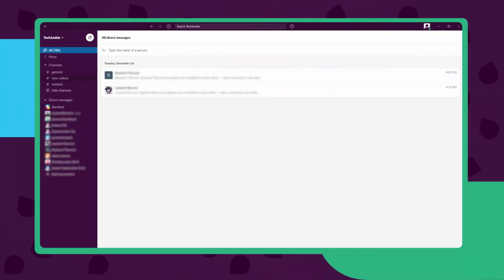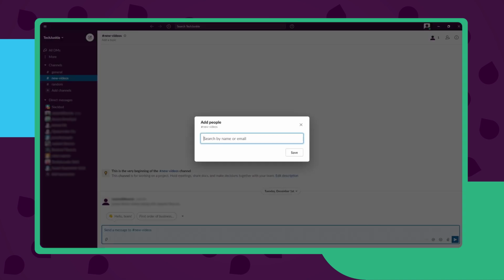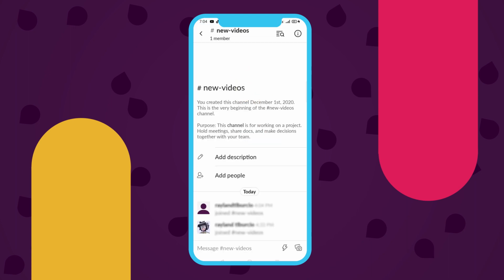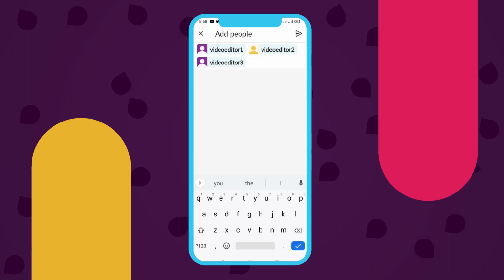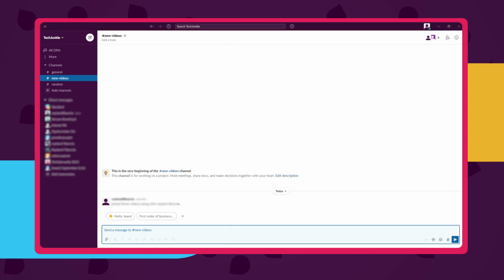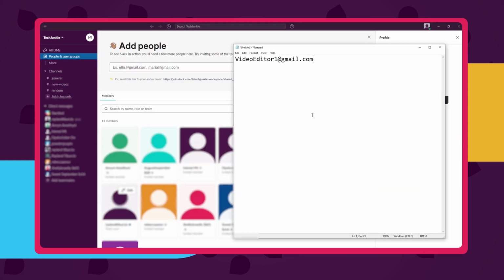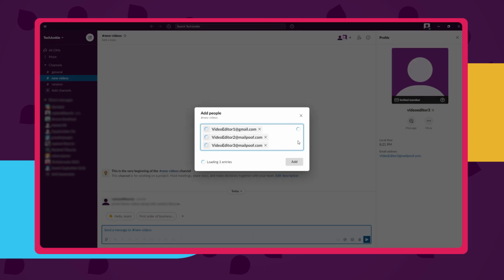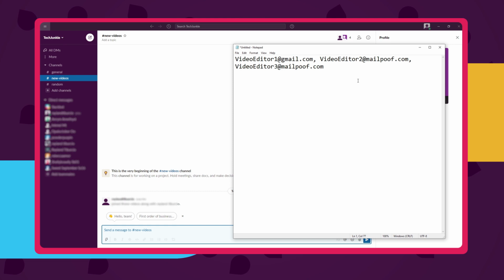How to Add Everyone to a Channel in Slack!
Channels in Slack give everyone the space they need to chat with their co-workers and colleagues, but if you need everyone in a single channel, Slack makes that easy too.